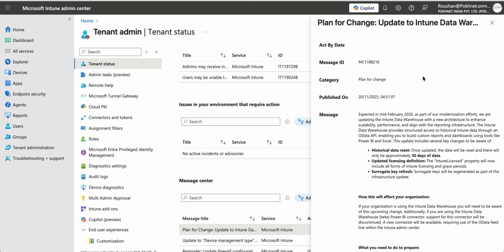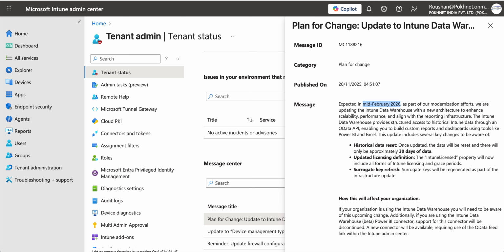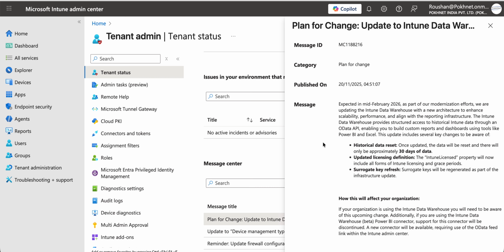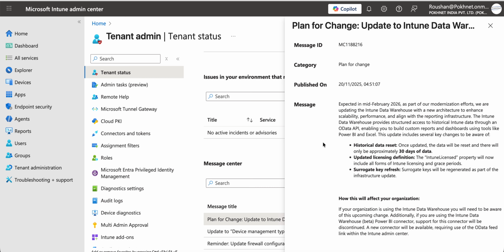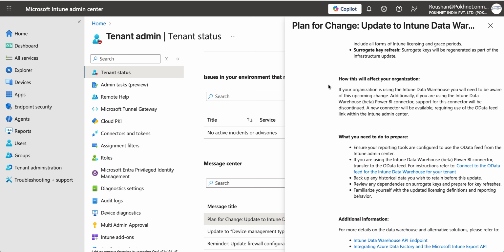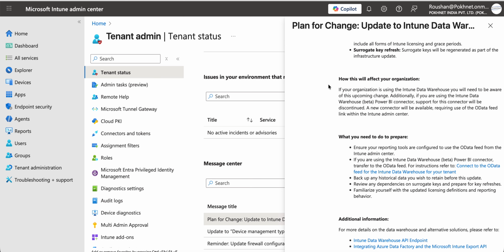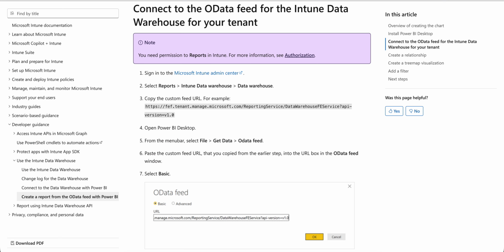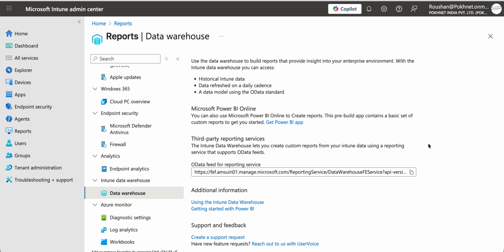MS290- How to Create an Intune Report from OData Feed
In this Video, We have shown you about changes in the Intune dataware house infra in Feb 2026 by Microsoft. And also shown how to find the OData Feed API URL from Intune console and how to Create an Intune Report From the OData Feed With Power BI.